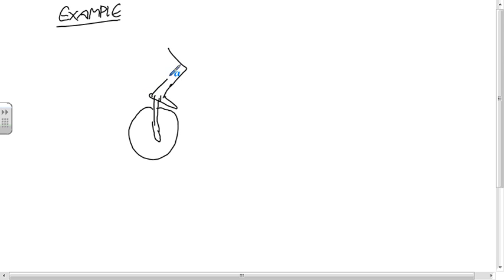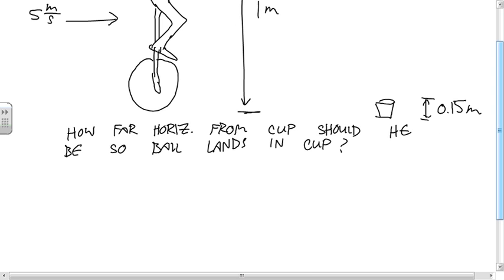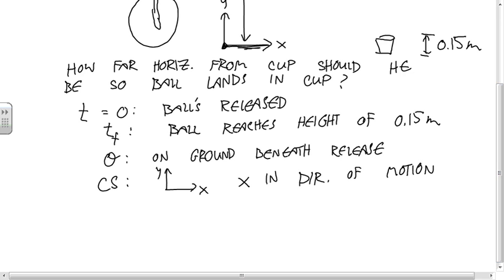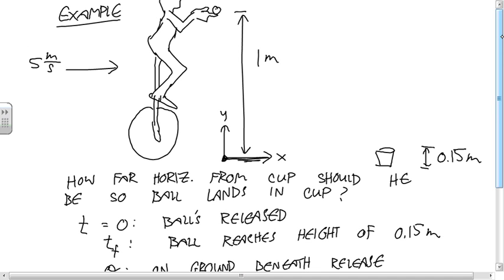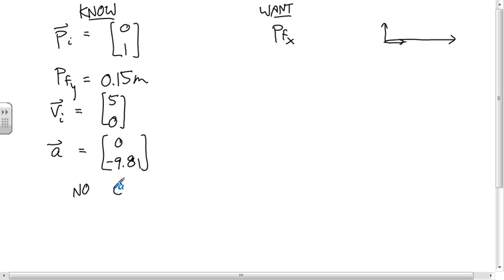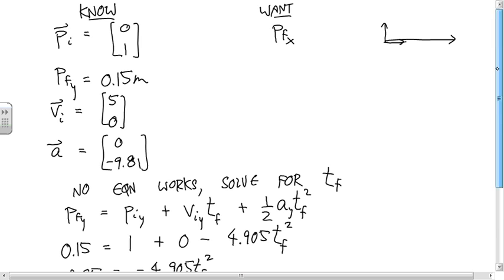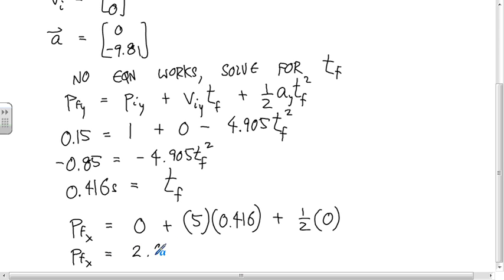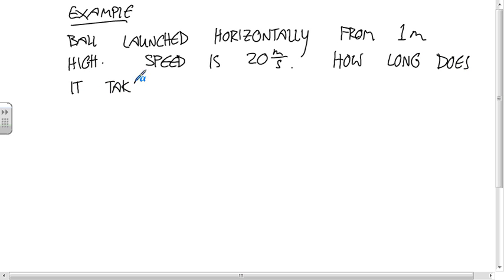Physics 1110: lecture 10/2/13, part 1